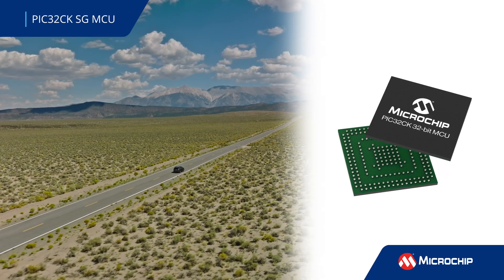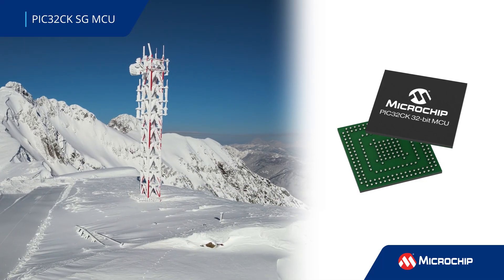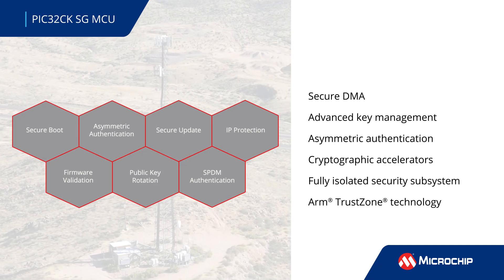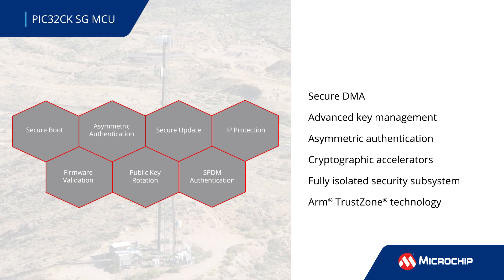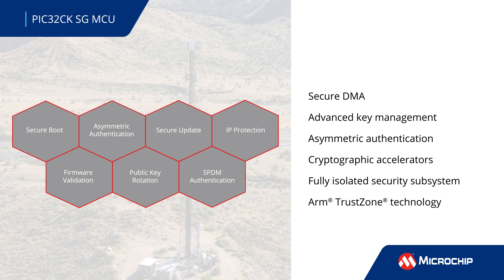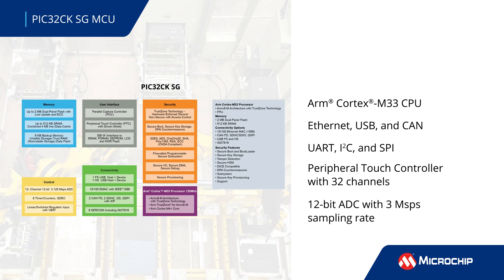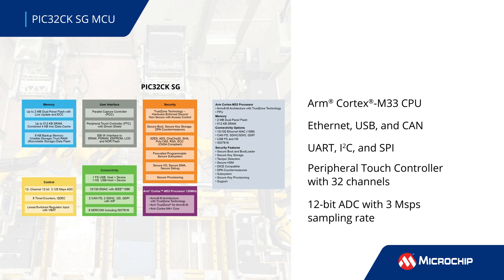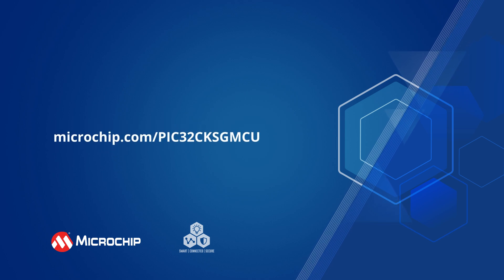PIC32CK SG Microcontroller - Meet New Cybersecurity Mandates Easily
In anticipation of stringent cybersecurity standards, our PIC32CK SG MCU is your solution for addressing the pressing cybersecurity challenges without compromising performance. The PIC32CK SG MCU family combines the security of a fully isolated Hardware Security Module with Arm’s TrustZone® secure partitioning. This provides defense in depth against cyber-attacks for the most demanding applications.

This new product introduction video will take you through the key features of our latest 32-bit microcontroller. With a high level of cyber protection integrated, designers can ensure their products meet and exceed cybersecurity mandates without sacrificing efficiency or speed.